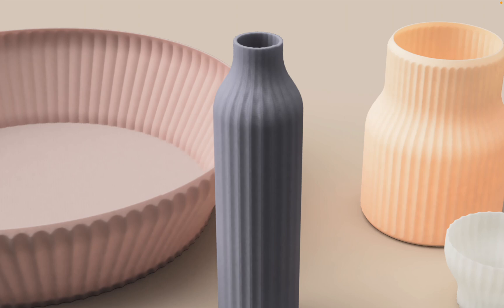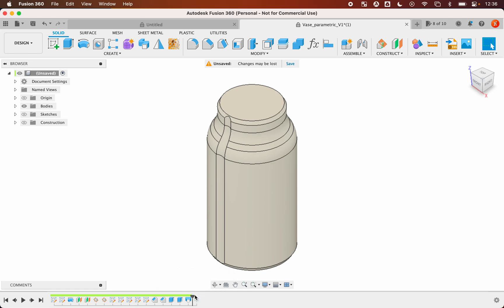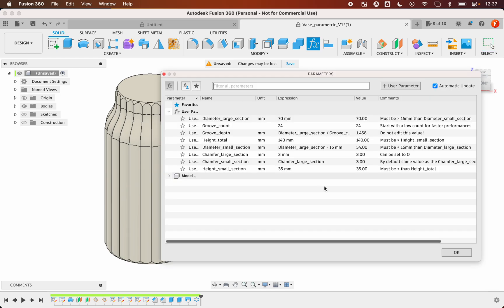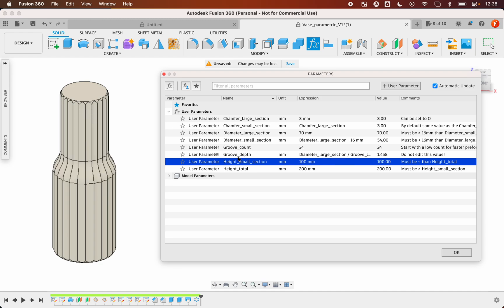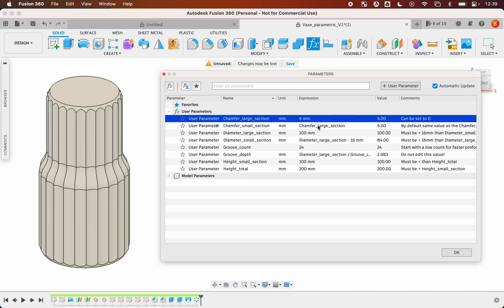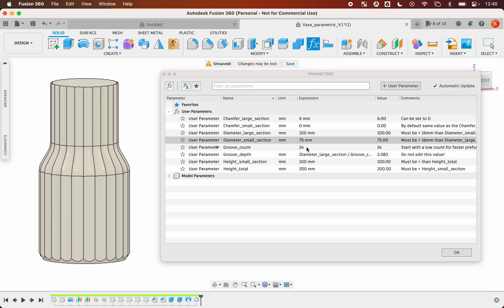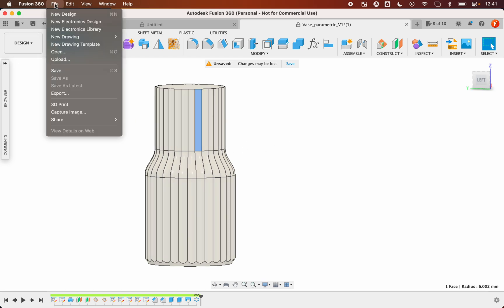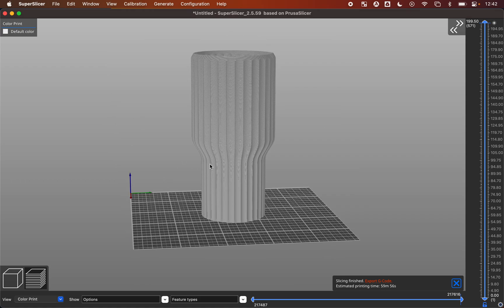3D Parametric Vase Mode - Editing Parameters Tutorial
Quick tutorial of the different parameters available in the Fusion 360 file and how to edit them.